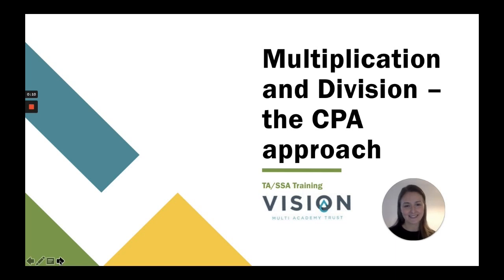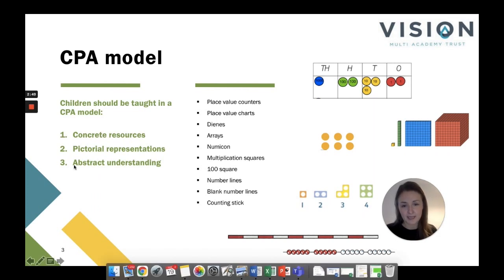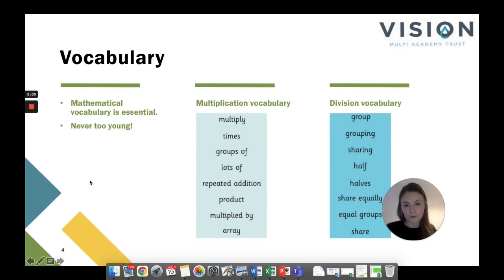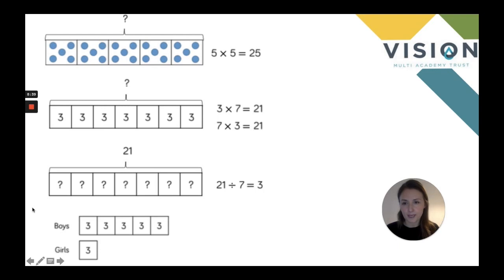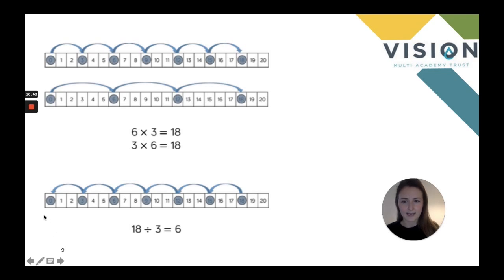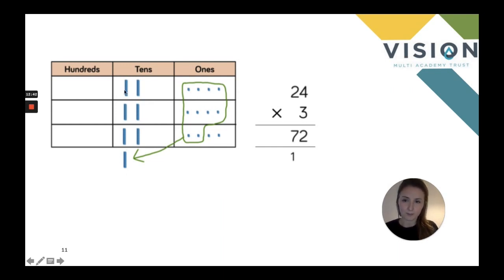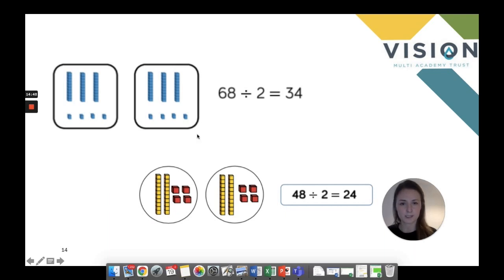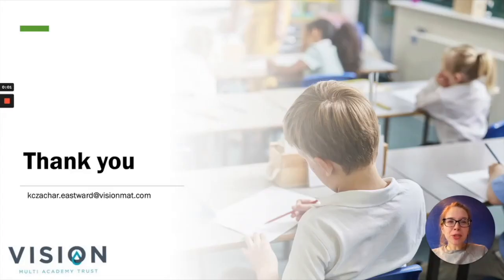TA Training Multiplication & Division part 1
Today's training session is focussed on multiplication and division The session has been split into two parts, the next will be uploaded on Thursday.

Please remember to complete this form after you have taken part in the training:

Feel free to watch the video as many times as needed, pause it, make notes, etc.